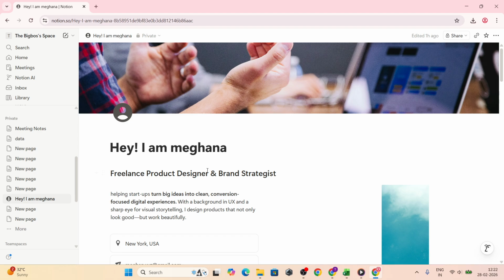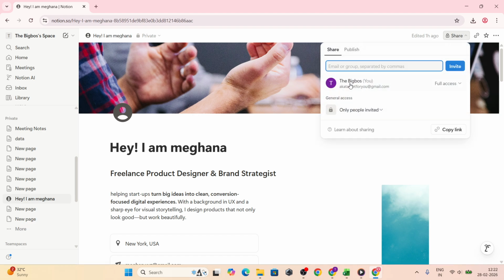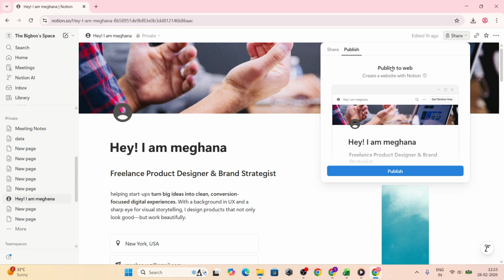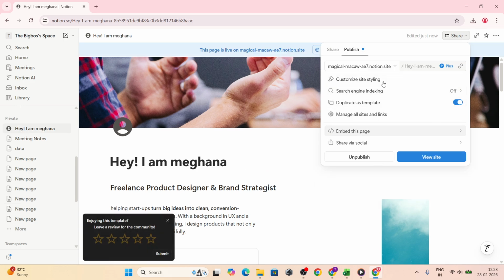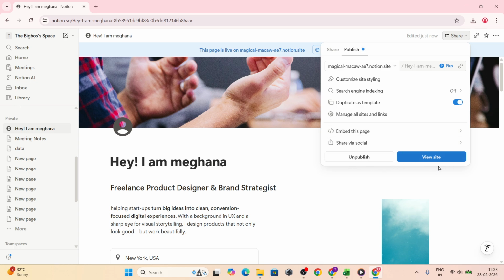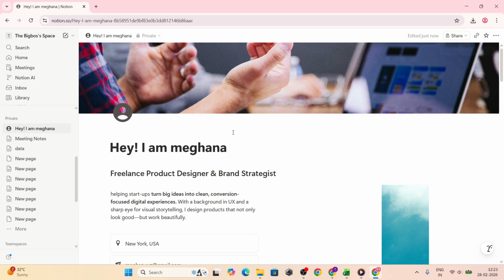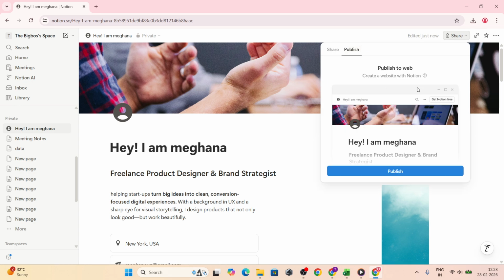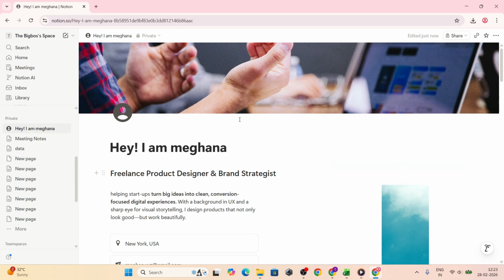How To Share A Notion Template (Step By Step)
Learn how to share a Notion template easily with this step-by-step tutorial.